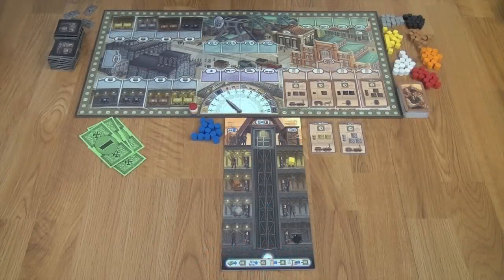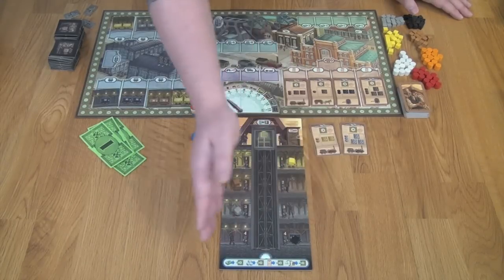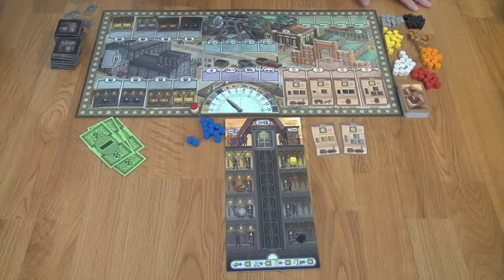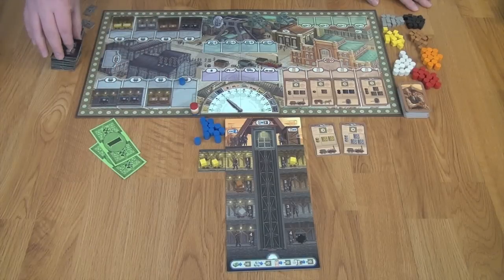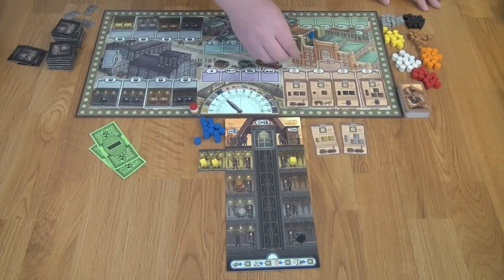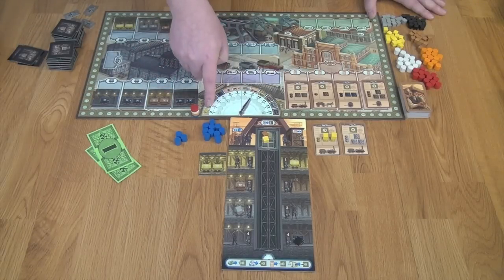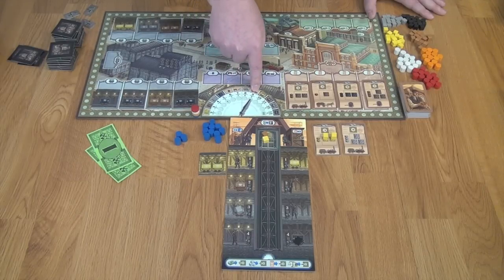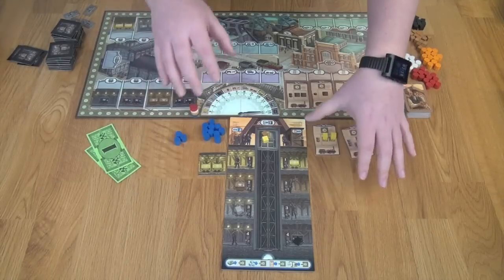Coal Baron Review - with Ryan Metzler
Ryan takes a look at Coal Baron from R & R Games

00:00 - Introduction
00:51 - Game overview
08:14 - Final thoughts